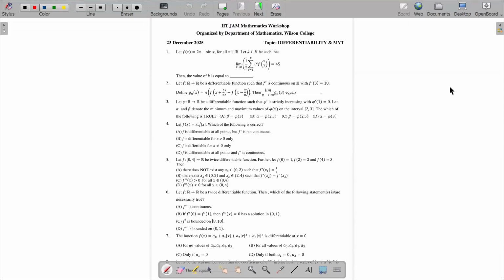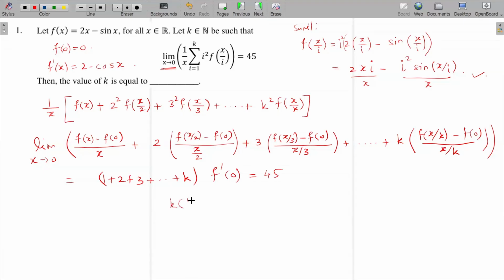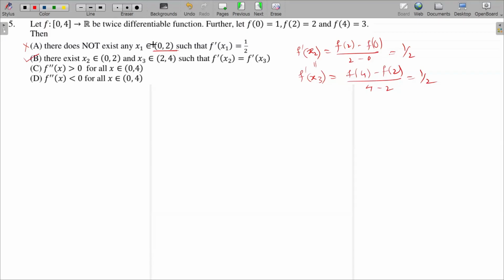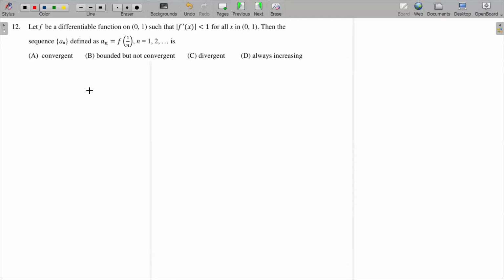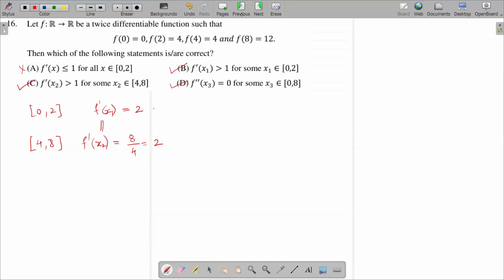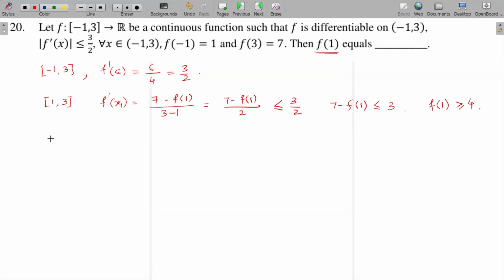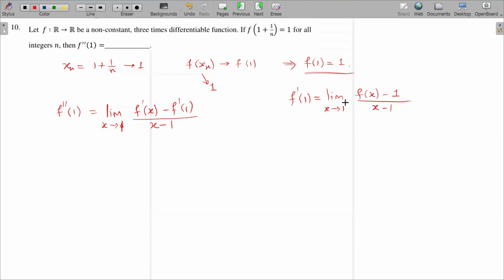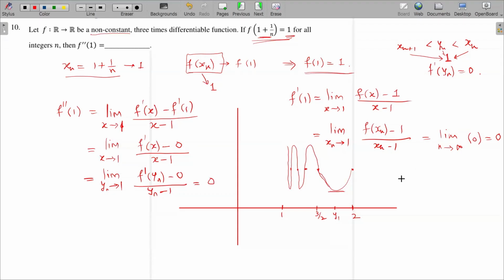Day 38: Functions of One Variable by Mr. Mandar Khasnis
Day 38: Tuesday, December 23rd, 2025

Fourth Session by Mr. Mandar Khasnis on Functions of One Variable

About the resource person:
Mr. Mandar Khasnis is an Associate Professor in the Department of Mathematics at Smt. CHM College, Ulhasnagar, Maharashtra, India. His areas of interest are Analysis, and Operator Theory.